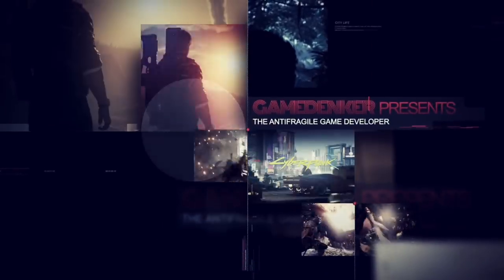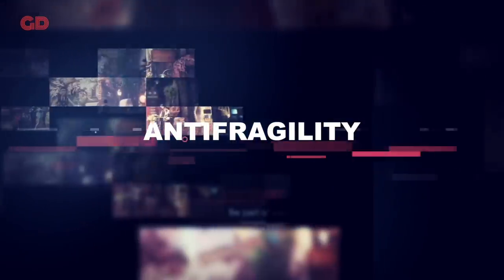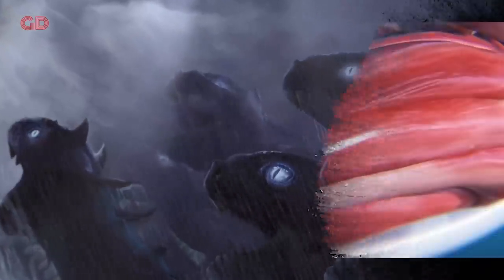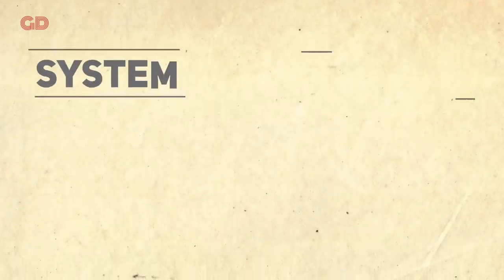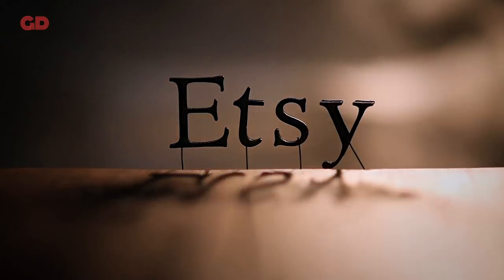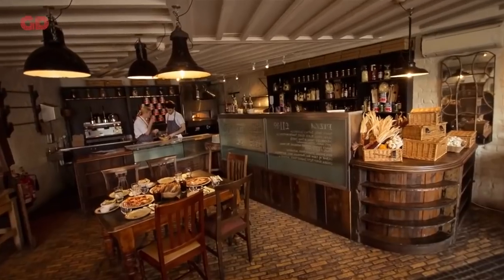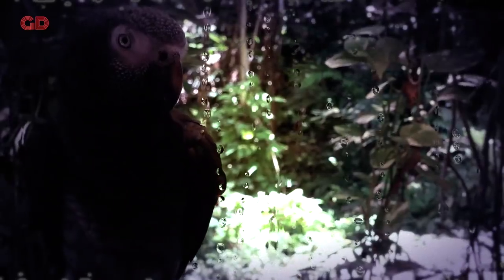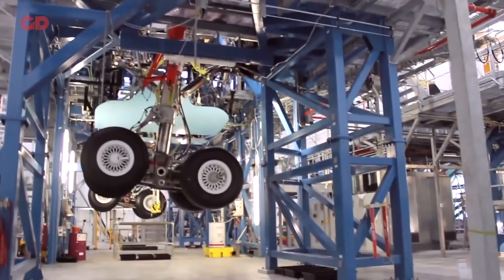What Makes a Game Developer Antifragile?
In this video, we will explore the concept of antifragility by the author Nassim Nicholas Taleb and how it applies to the video games industry and more importantly how it can help in shaping up the future of video games.
But first, What is Antifragility?
There are things that benefit from shocks; they flourish and expand when exposed to volatility, randomness, chaos, and stressors.
These things are called antifragile.
The term antifragile is coined by the American Lebanese author Nassim Nicholas Taleb, in his book with the same name.
In the video, I make the case that only Antifragile game developers and publishers have a chance of surviving. The battle royale gaming mode is a clear example of how rapid changes in the industry can lead to new leaders in the market. Sony interactive entertainment, Activision are among the examples with games like call of duty and the introduction of the battle royale formula after the success of fortnight.

Last Night I Dreamt I Saw True Love In Your Eyes by Chris Zabriskie

Rocketman by Elton John